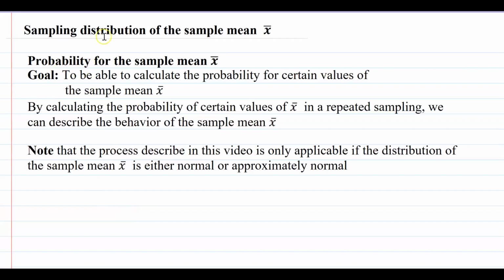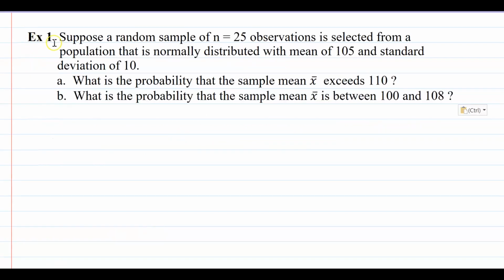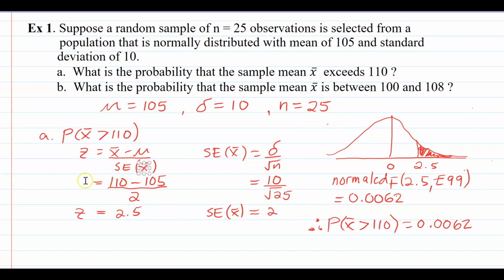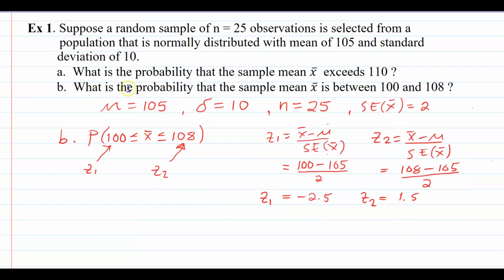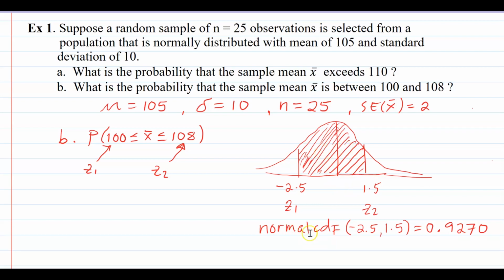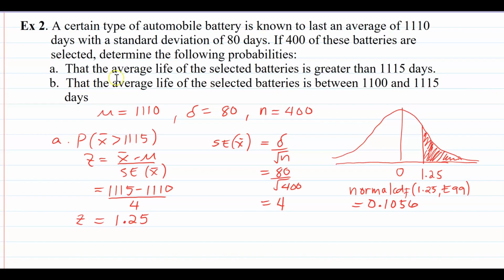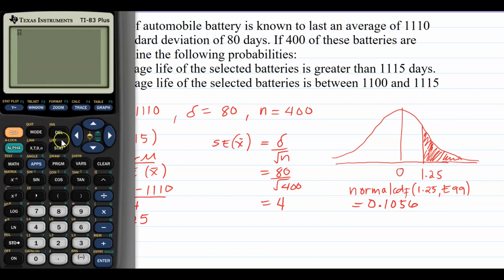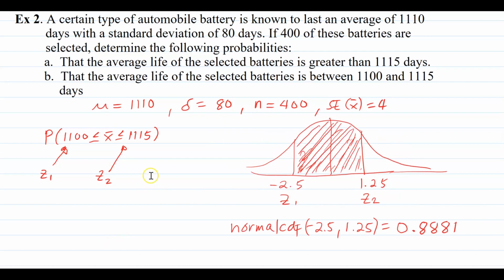Calculating probability involving the sampling distribution of the sample mean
In this video, I provide examples on how to calculate probabilities of the sample mean.